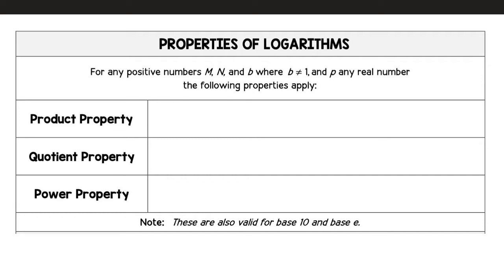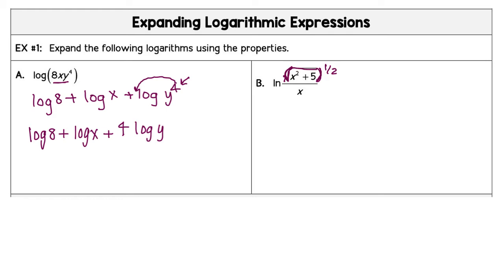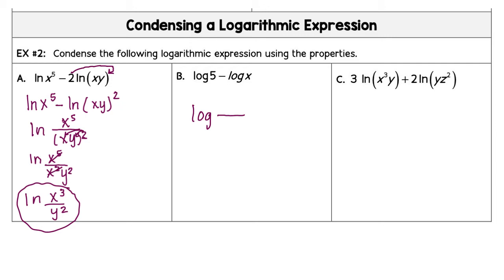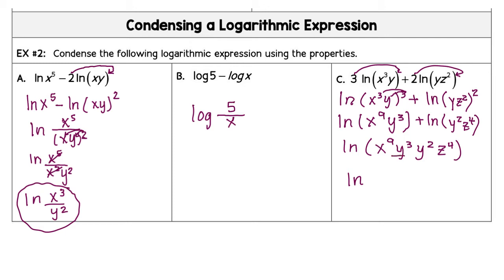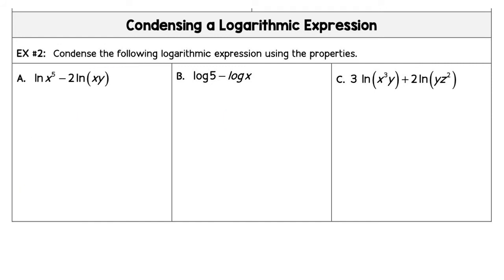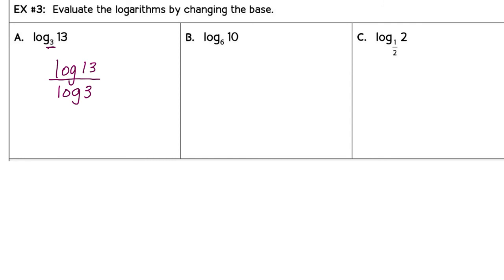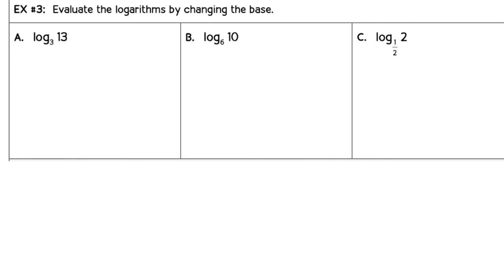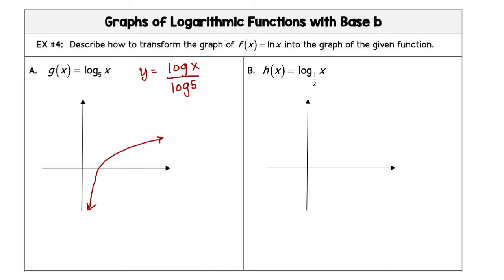3.4 properties of logarithmic functions